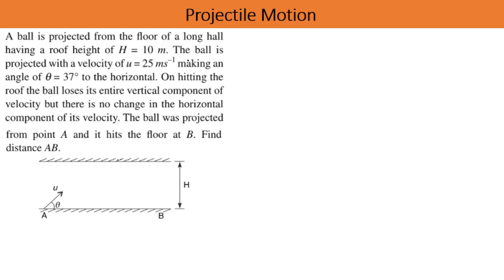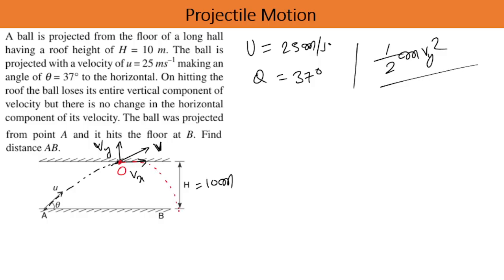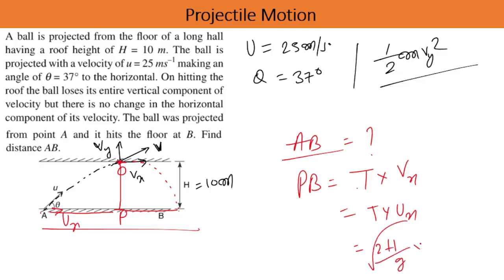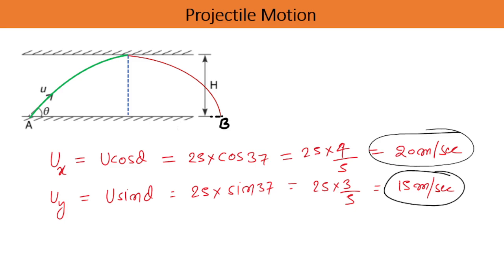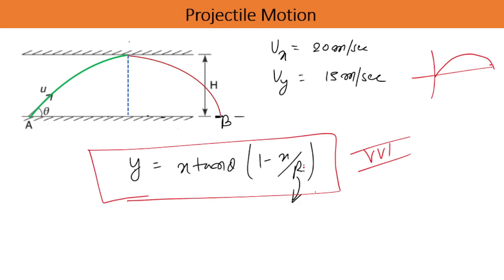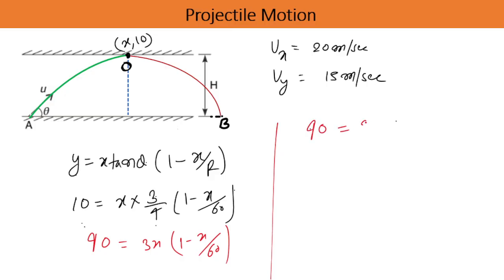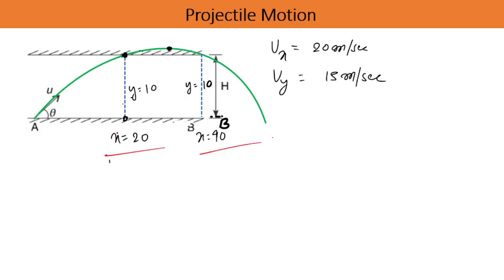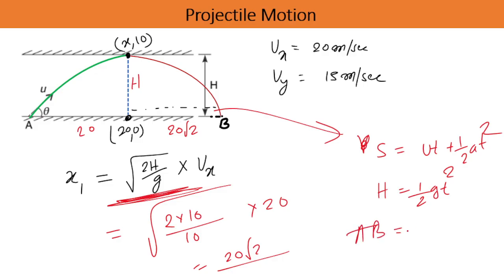Projectile Motion with Collision | JEE Advanced Physics SBT Solution | JEE/NEET Physics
The question discussed here is : A ball is projected from the floor of a long hall having a roof height of H = 10 m. The ball is projected with a velocity of u = 25 ms–1 making an angle of q = 37° to the horizontal. On hitting the roof the ball loses its entire vertical component of velocity but there is no change in the horizontal component of its velocity. The ball was projected
📌 Topics Covered:
• Projectile Motion
• Horizontal Projectile
• Time of flight
• Oblique collision

📖 Book Reference: Problems in Physics – By Shashi Bhushan Tiwari, Concepts of Physics – By H.C Verma

🎯 Exam Focus: Mechanics – Projectile Motion with Collision